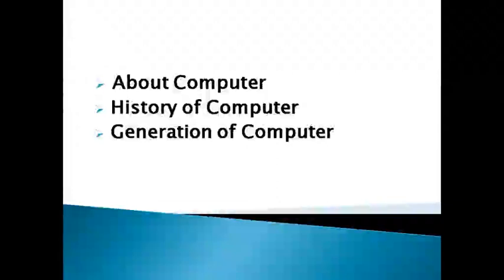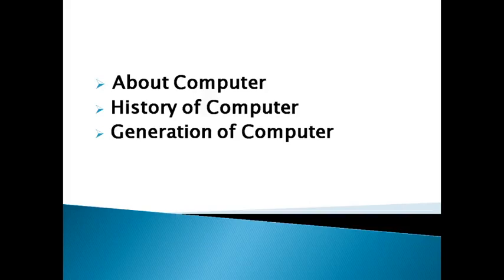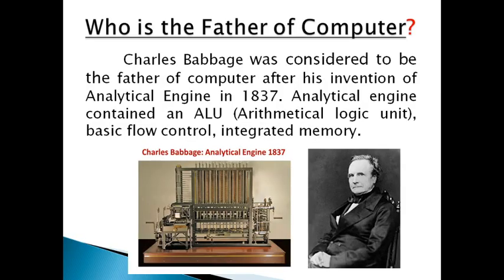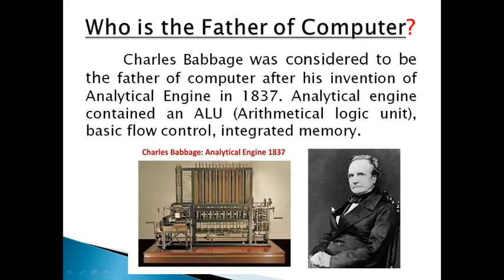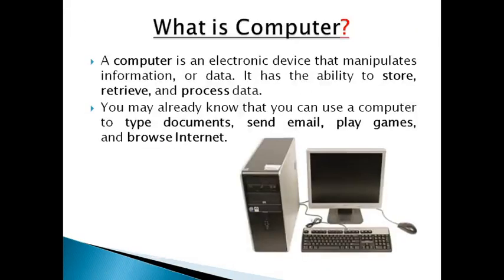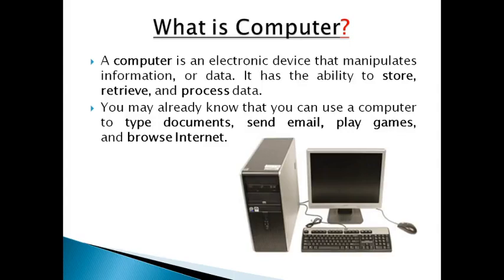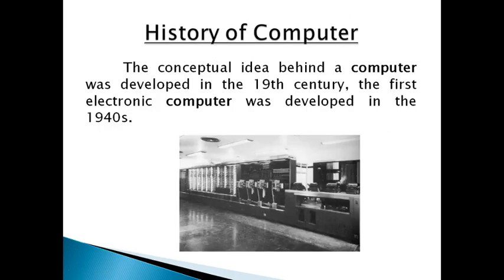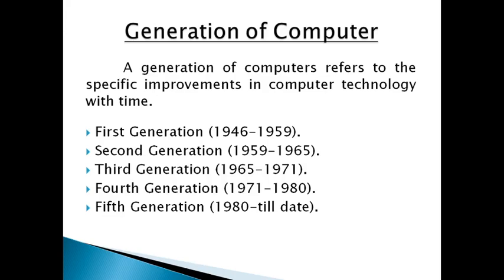About Computer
Description About Computer in Bodo Language